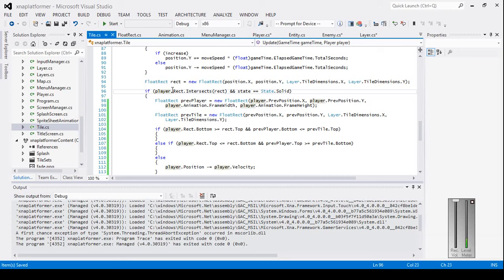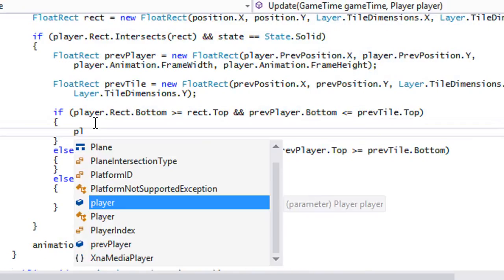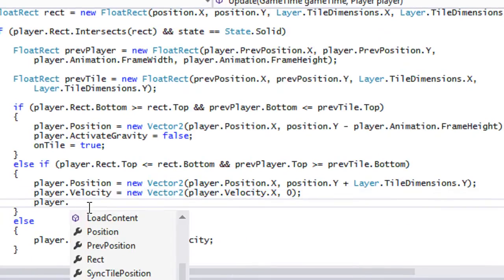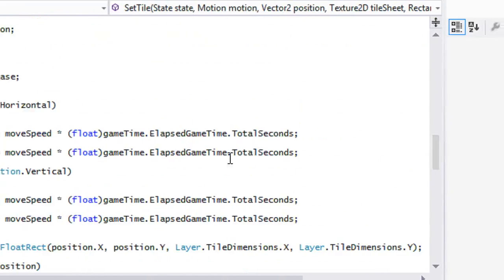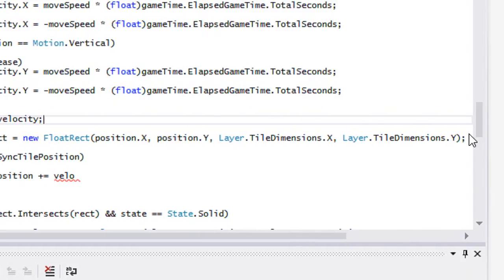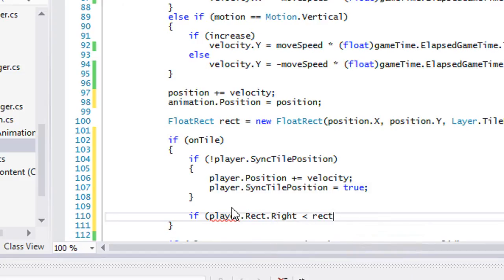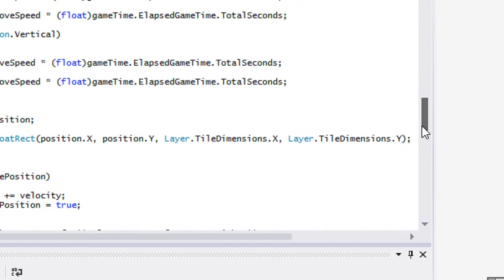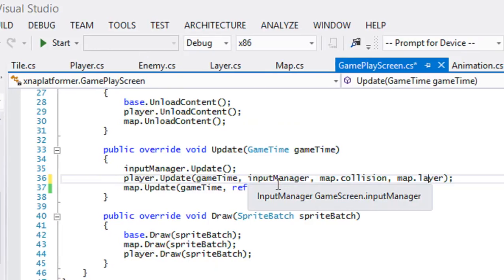C# Xna Platformer Made Easy Tutorial 41 - Ending Collision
In this tutorial we will be finishing off the collision in our game. This tutorial should be fun so I hope you enjoy :).